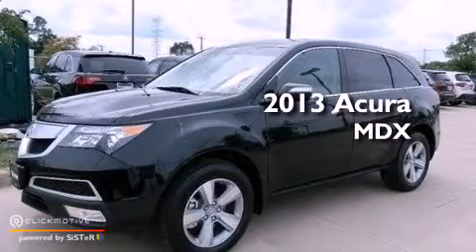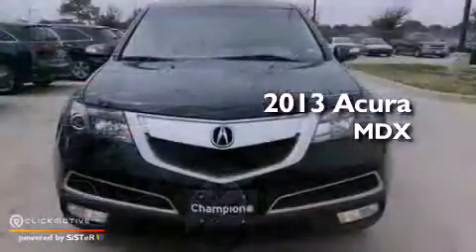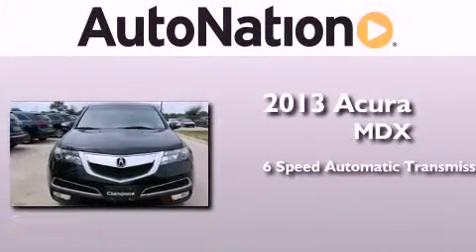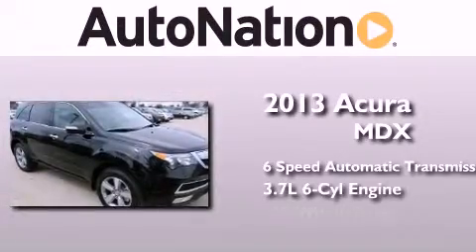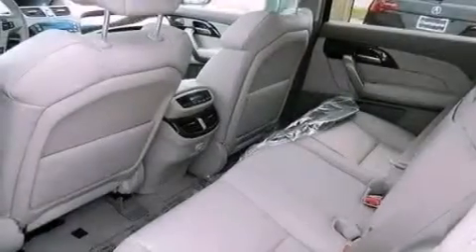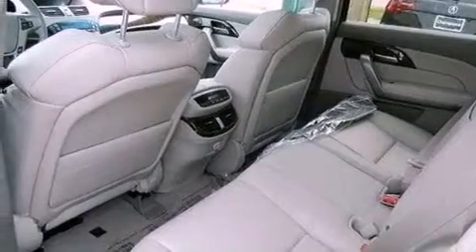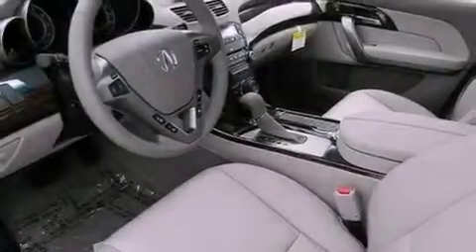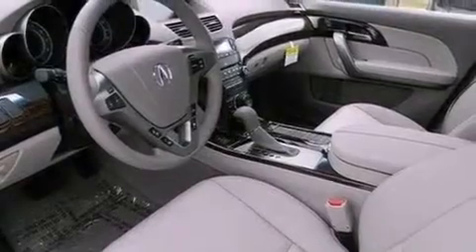2013 Acura MDX League City Texas 77034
Year : 2013
 Make : Acura
 Model : MDX
 Engine : Gas V6 3.7L/224
 Trans . : Automatic
 Exterior : Crystal Black Pearl
 Miles : 5
 Interior : Gray